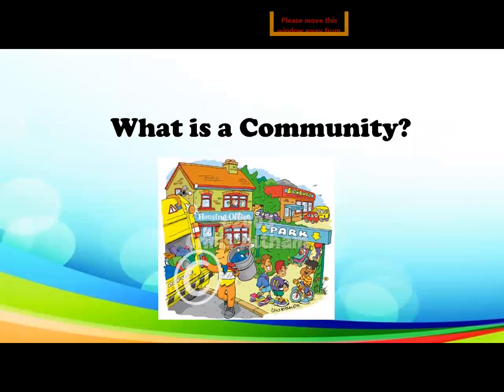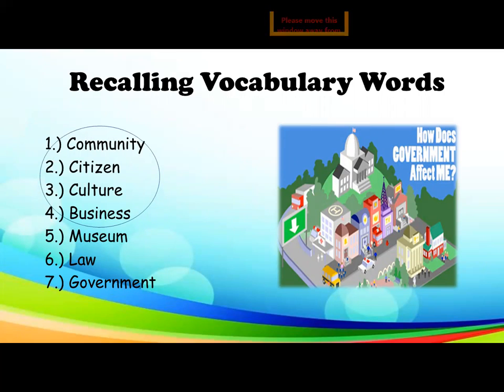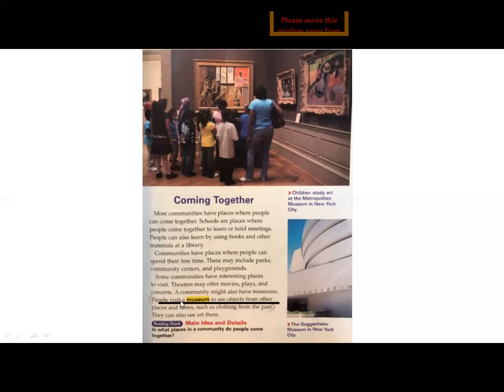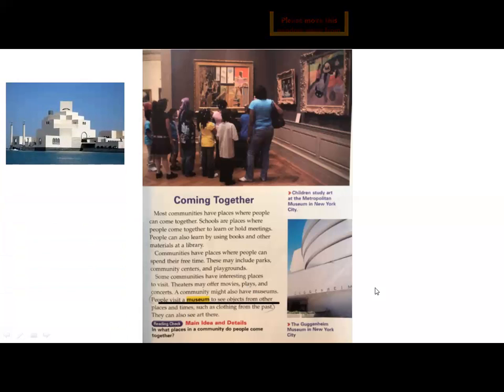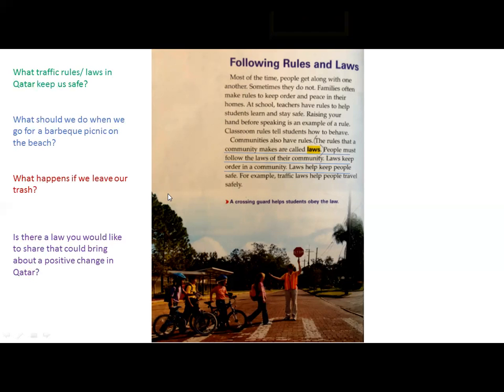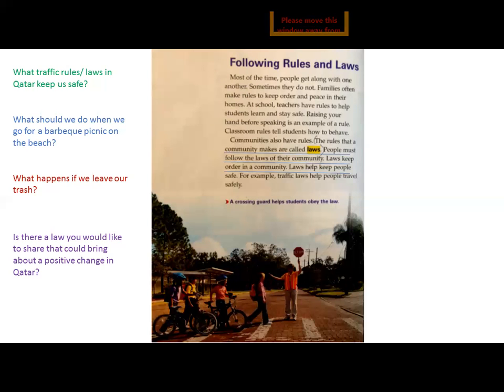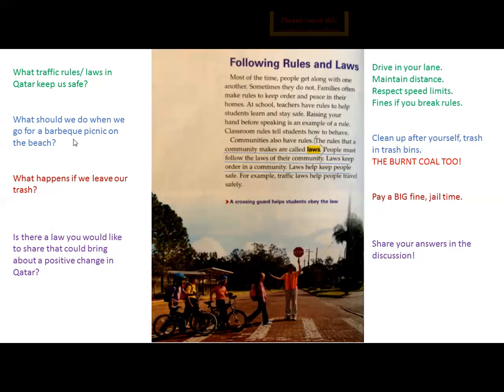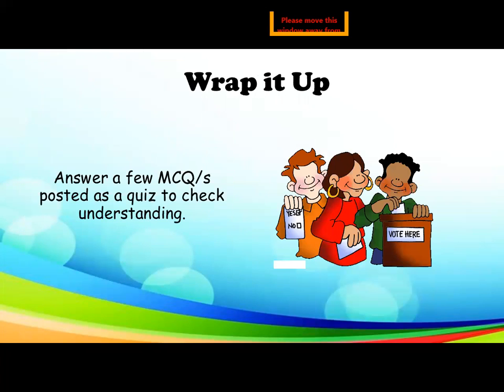Gr. 3 SST lesson 1 What is a Community? part 2